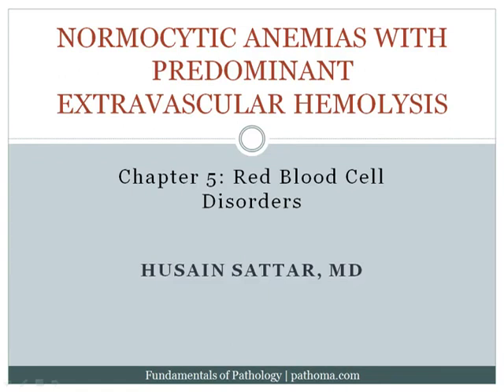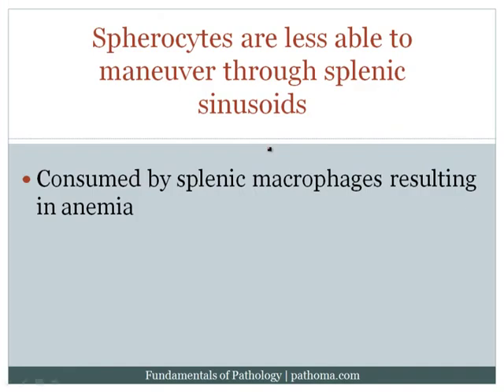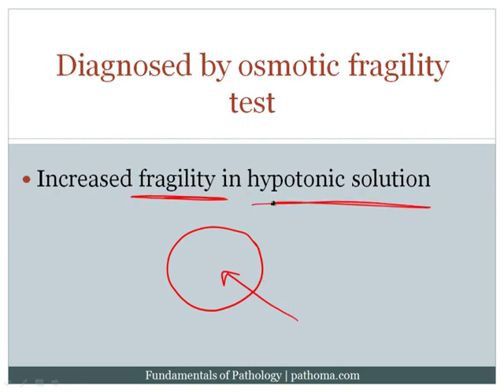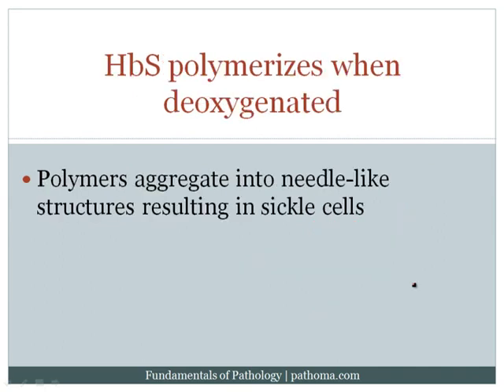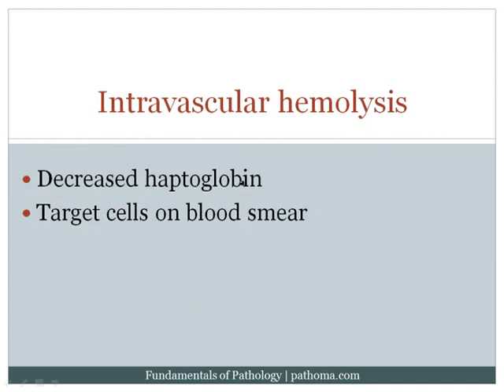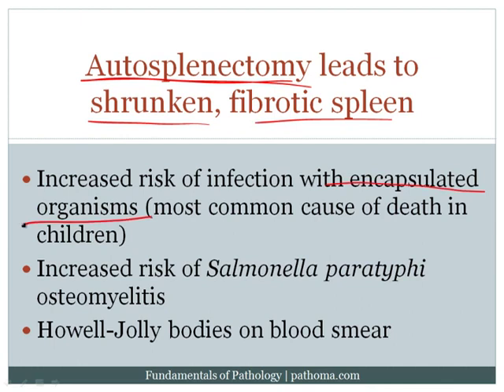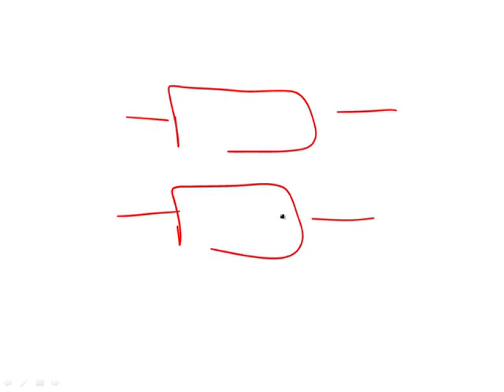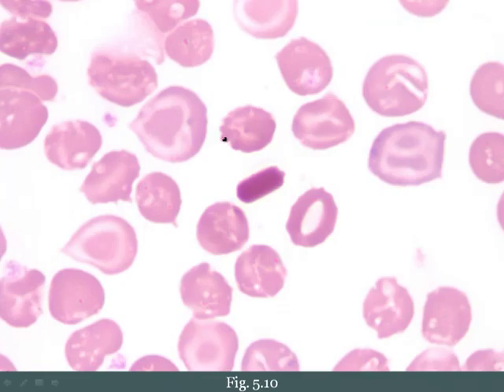chapter 5 Predominant Extravascular Hemolysis